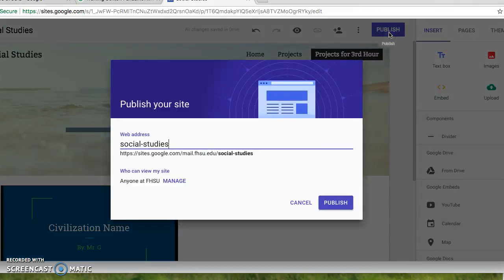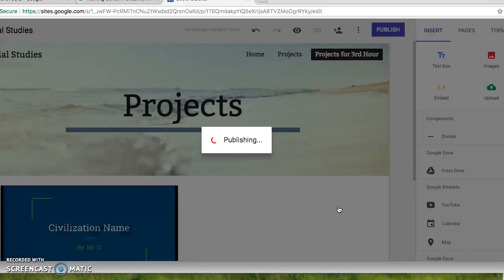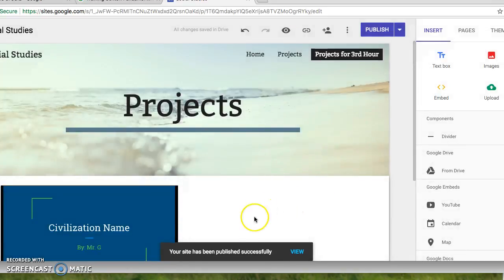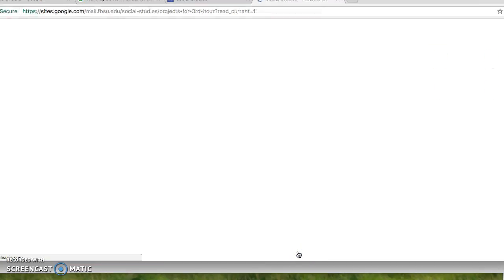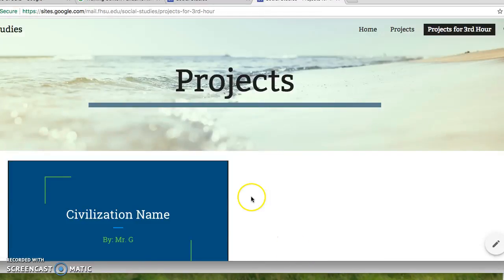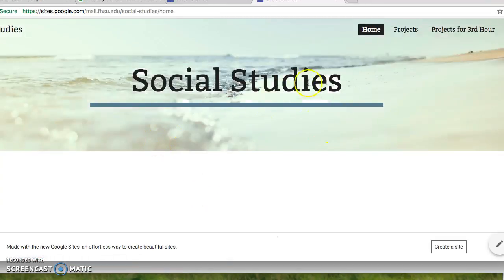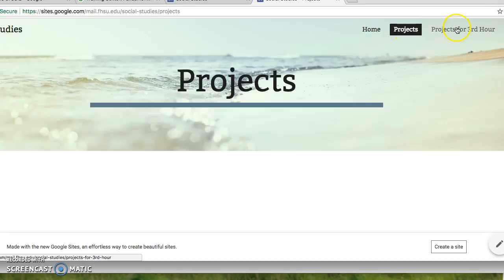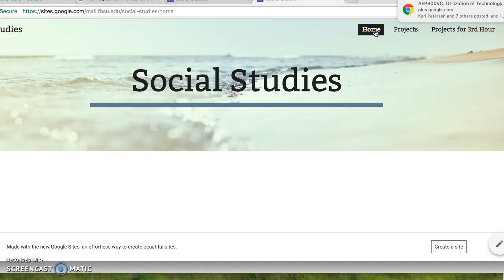Google Site 5